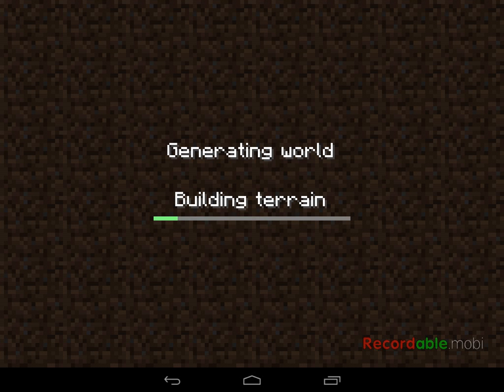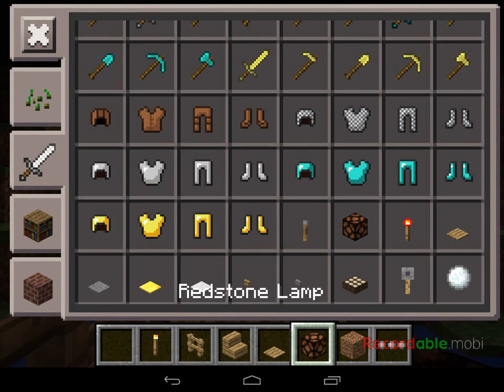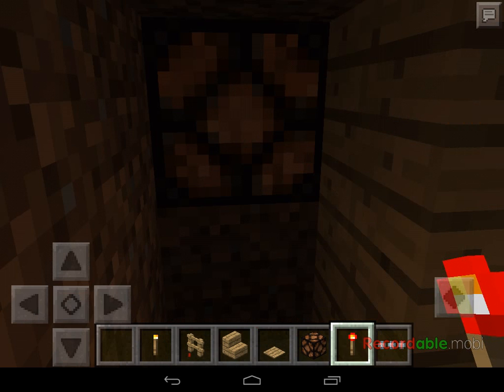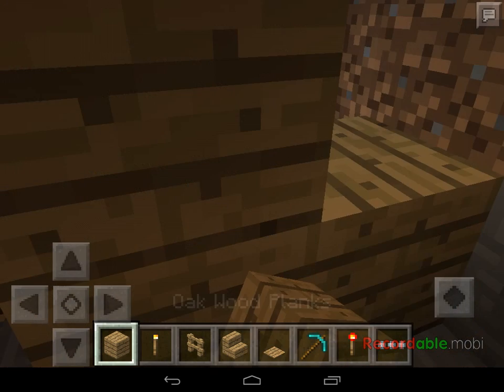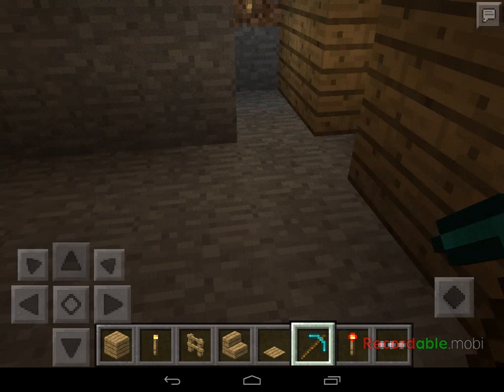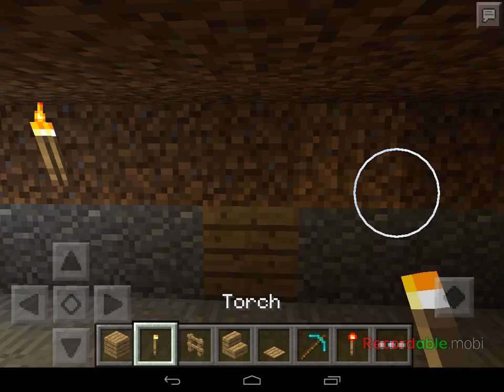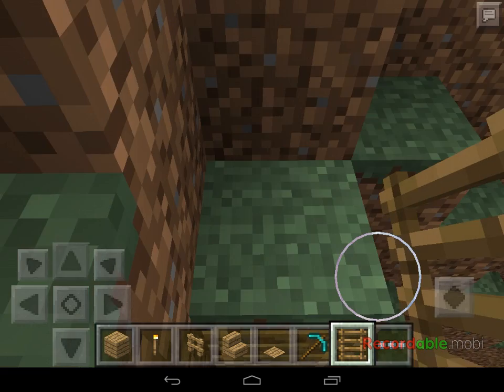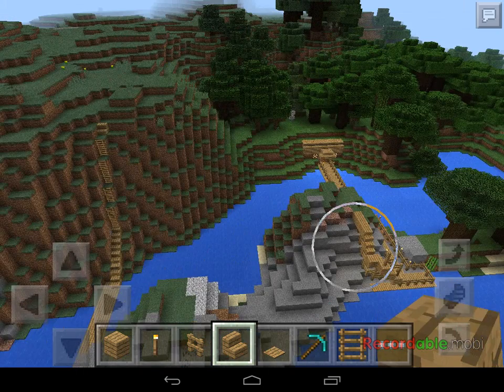Creative let's play EP 2 WALL MINING